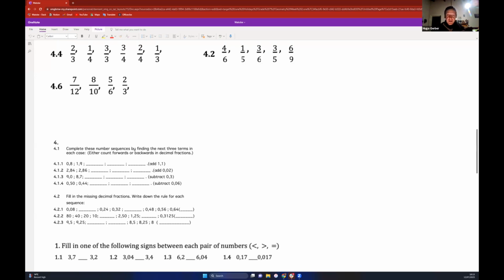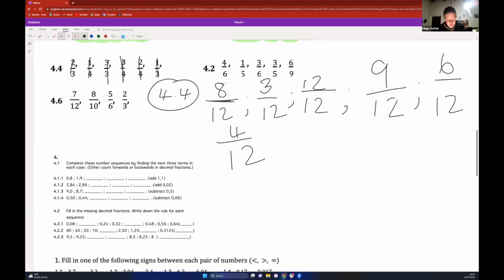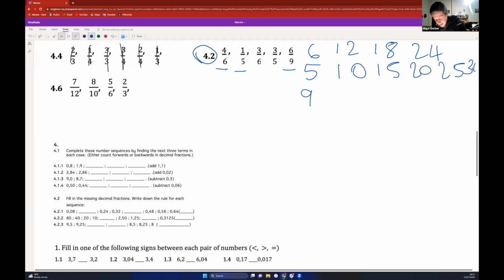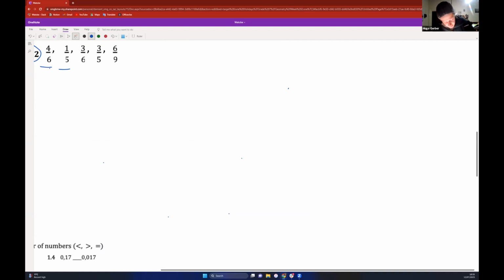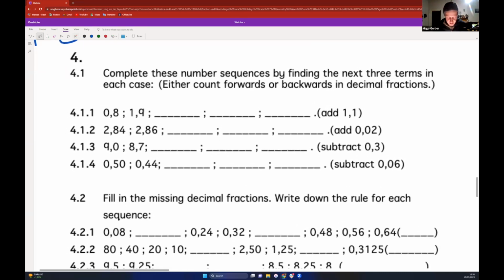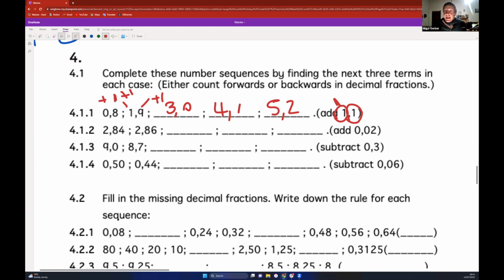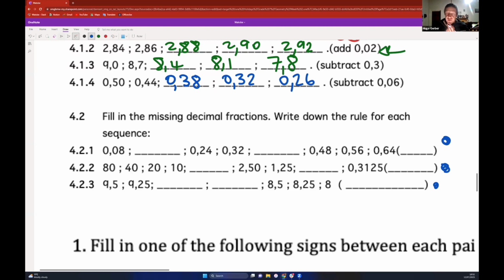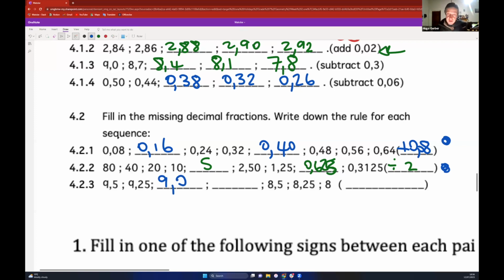Grade 7 - Beat the Basics - Terms 1-2 (recap and review)